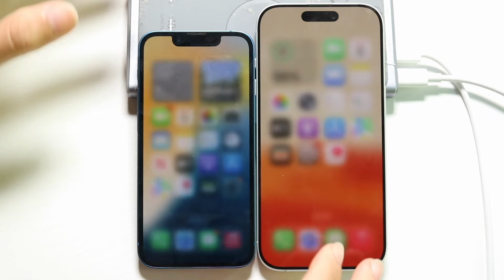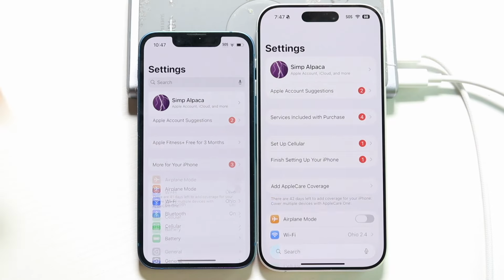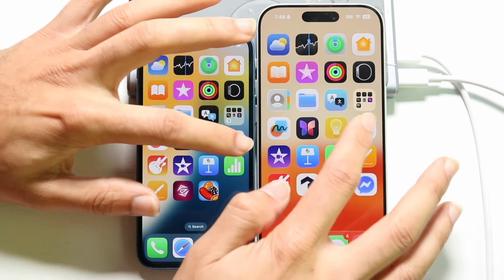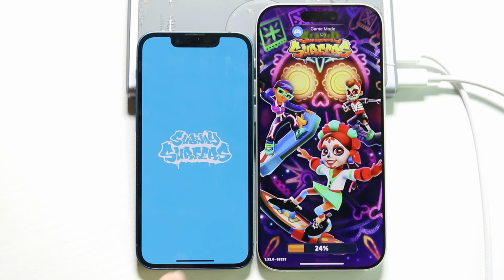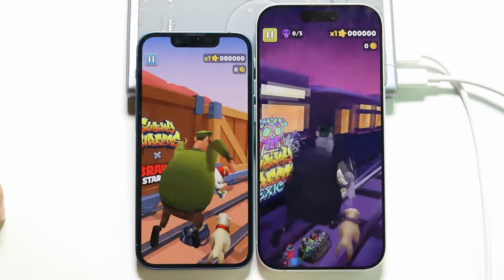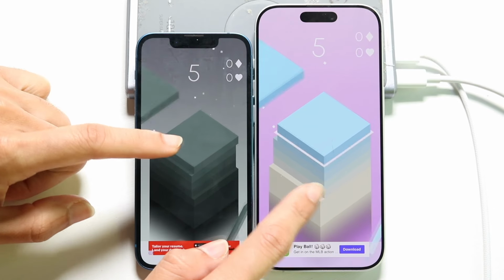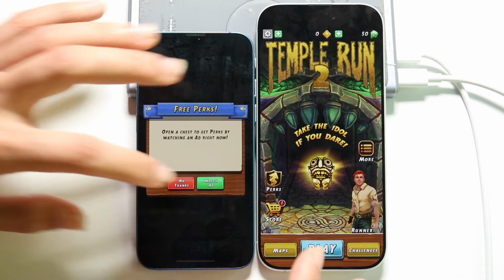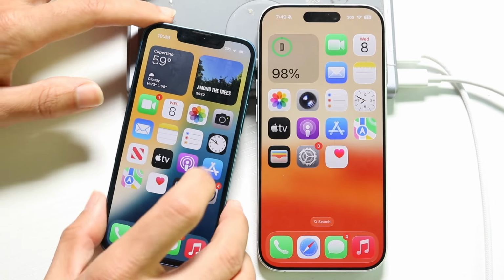iPhone 17 Vs iPhone 13 Mini Speed Test